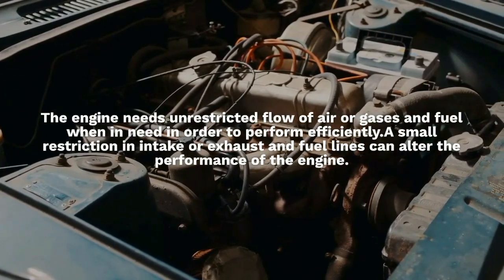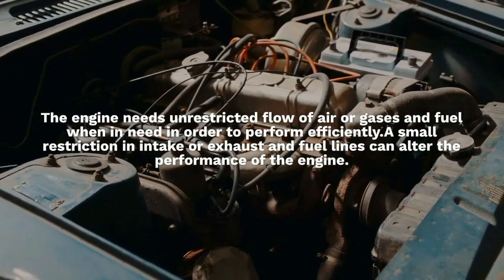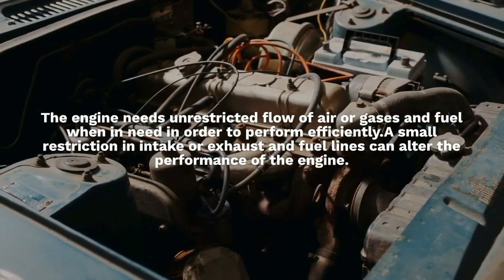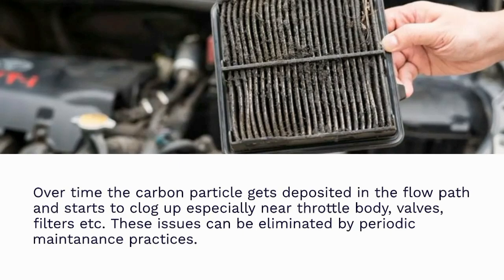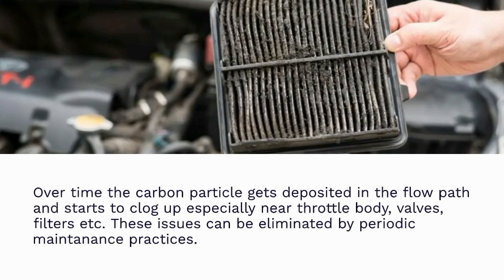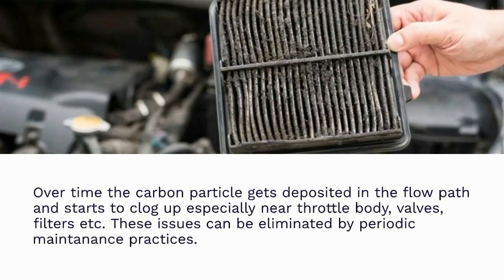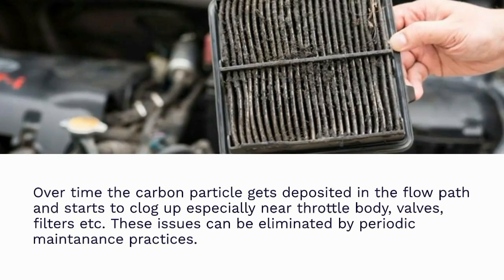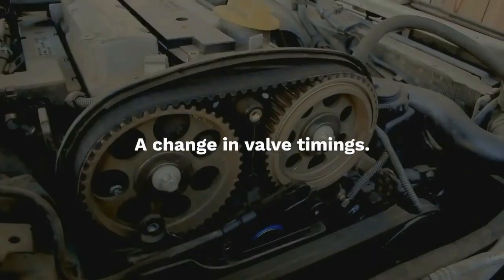Why do car engine lose power over time | Reasons for low power and performance in high mileage cars